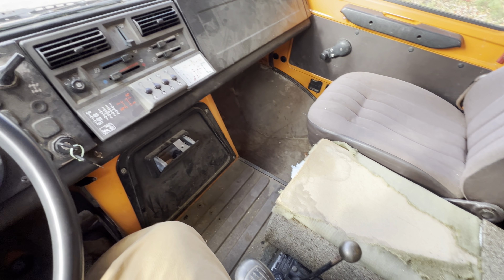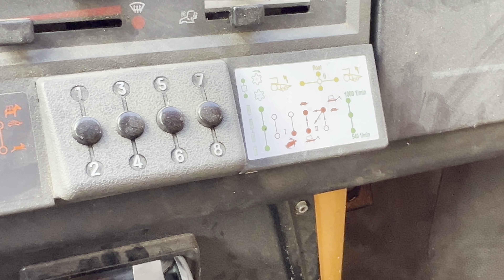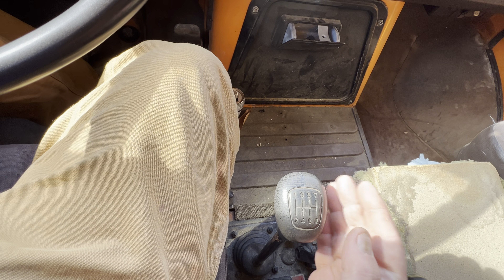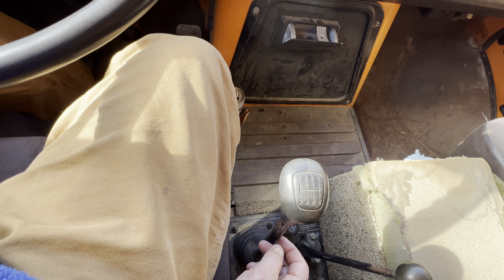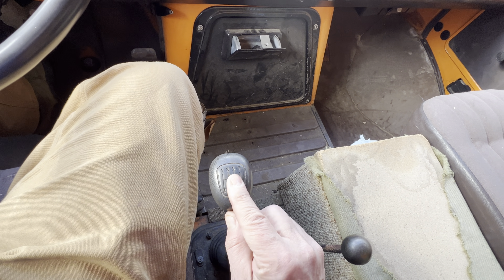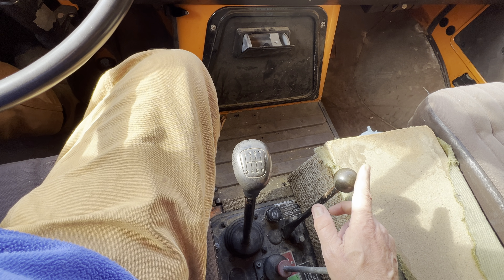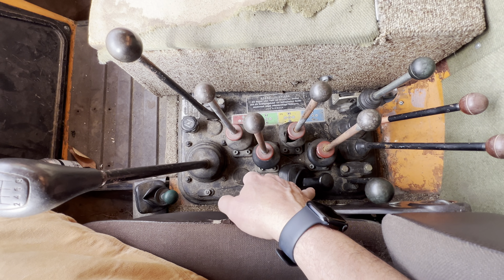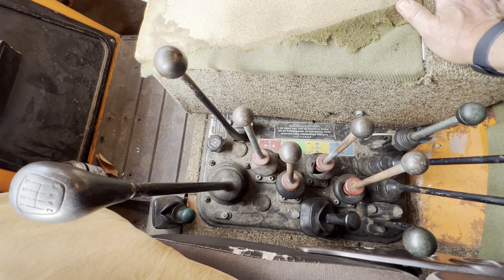Unimog Gear Levers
This is a run down on the various gear levers found in Unimogs. This is in a Unimog U1450 with working gears and creeper gears. It also includes 2 speed PTO and 4 circuit hydraulics.